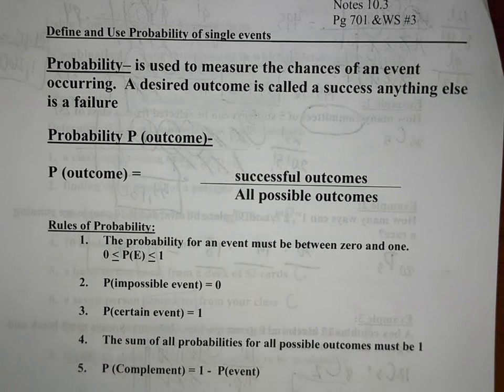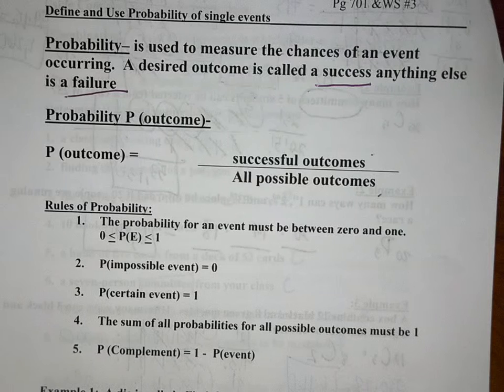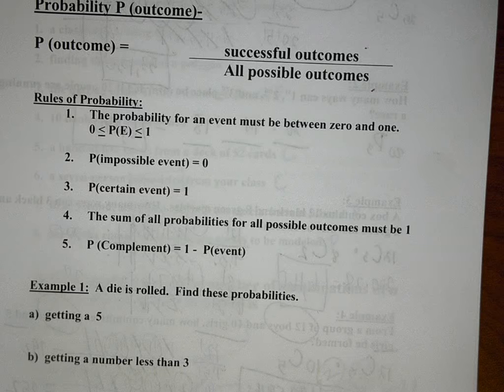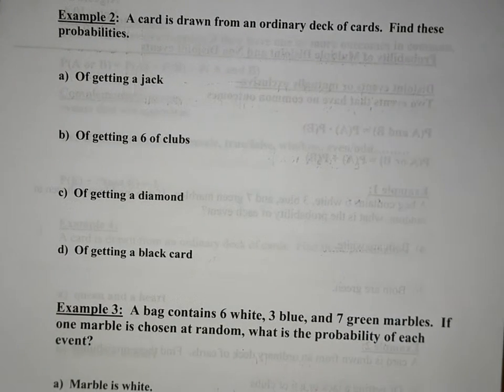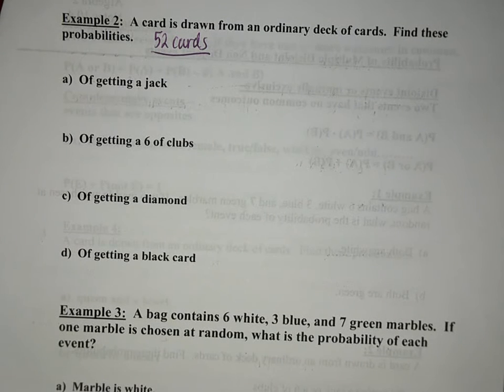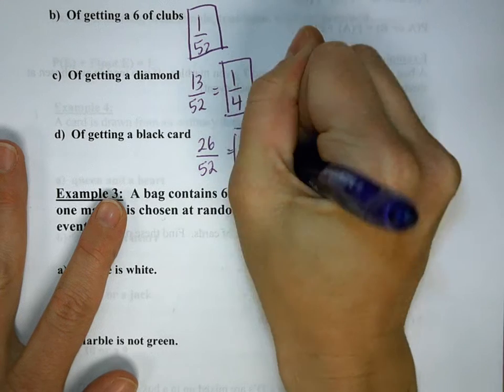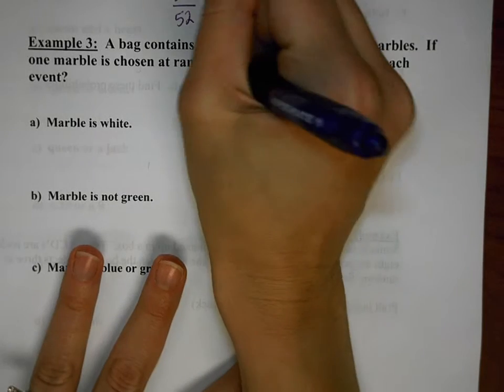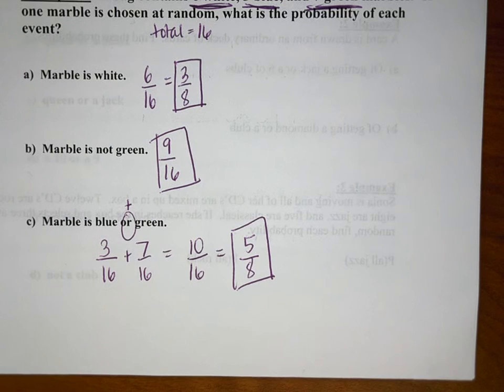Alg. 2 Notes 10.3